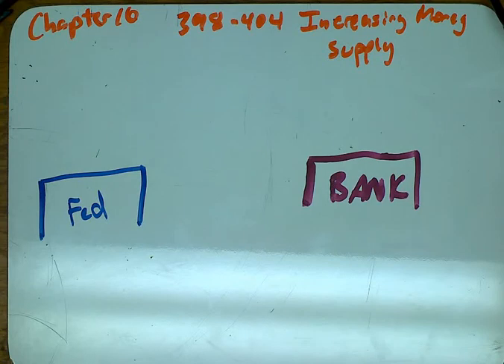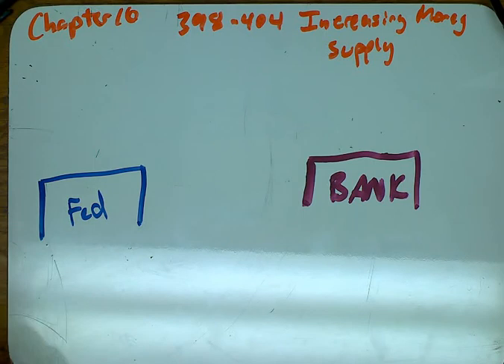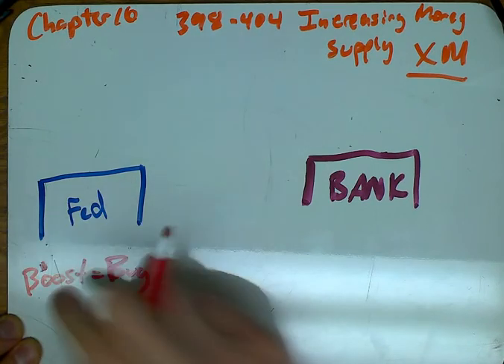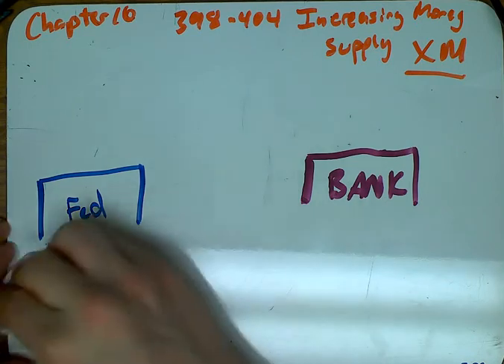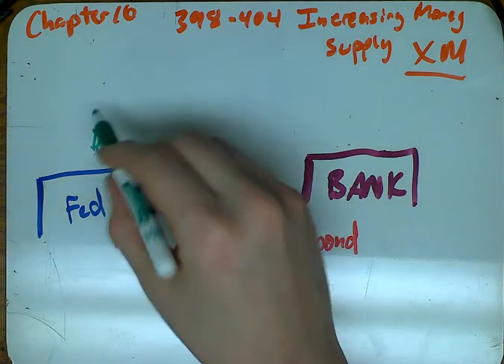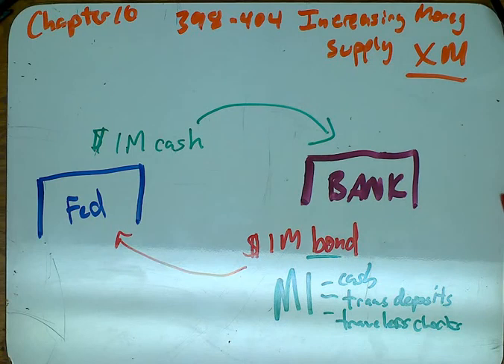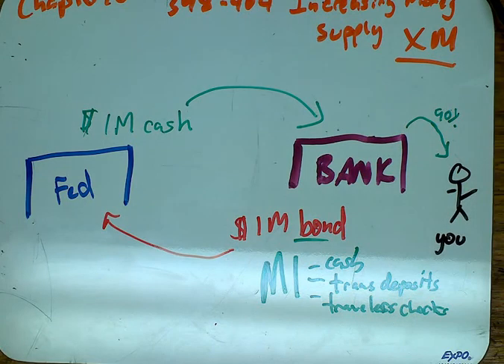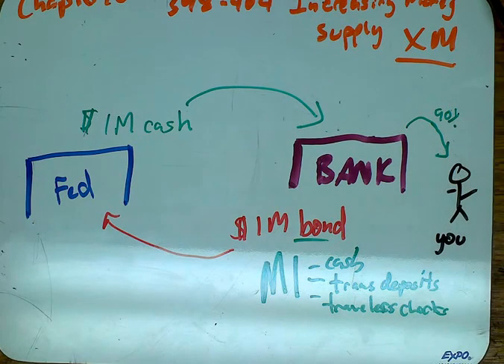How the Fed Increases the Money Supply